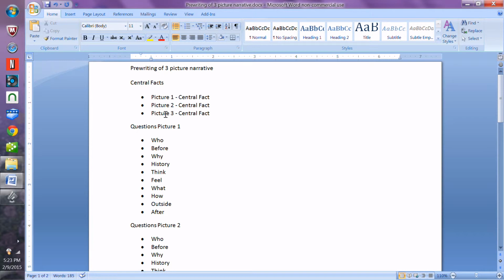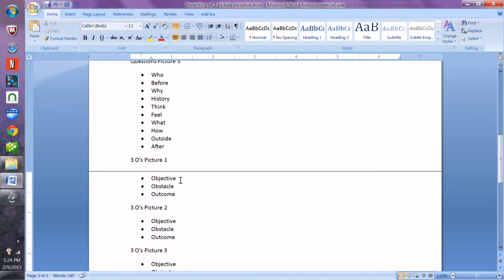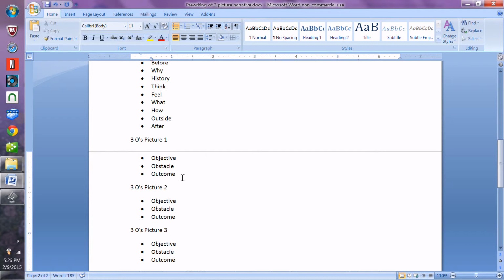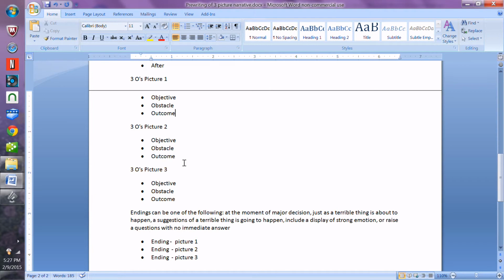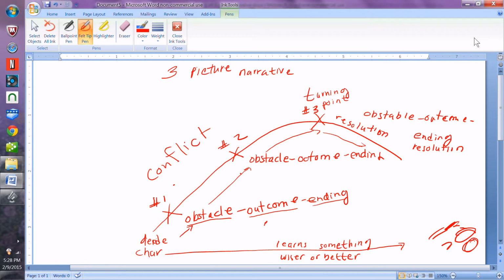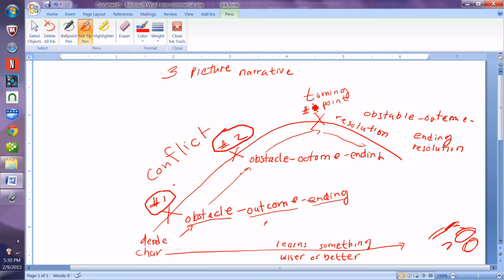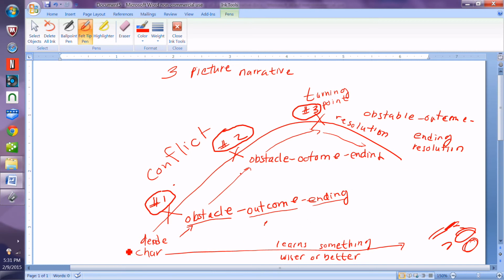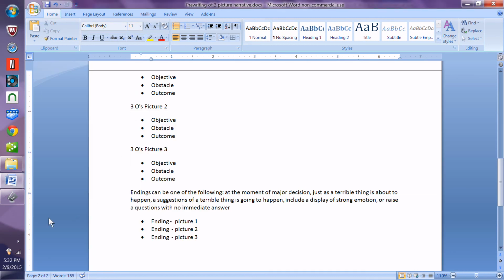Prewriting 3 picture narrative 2